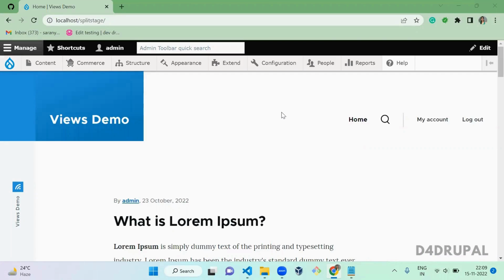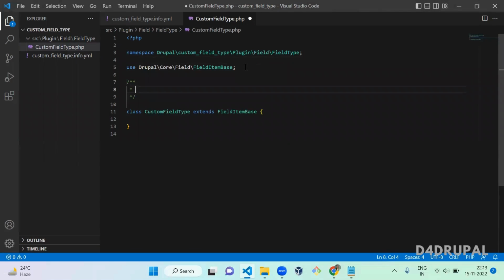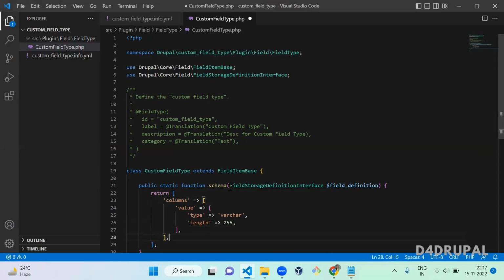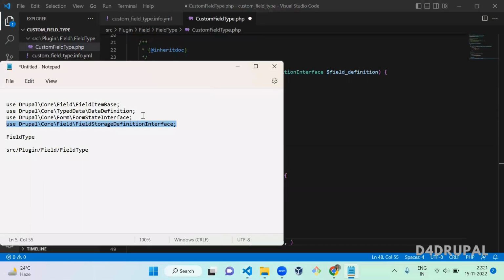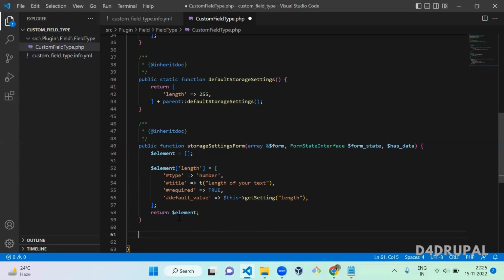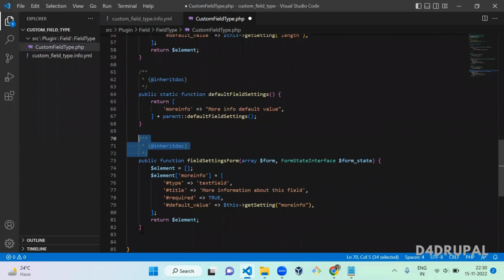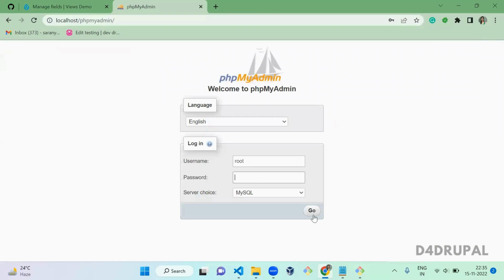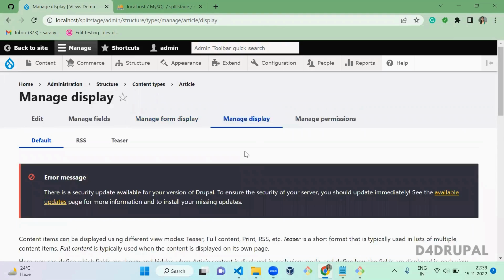Create custom field type plugin in Drupal 9 | D4Drupal